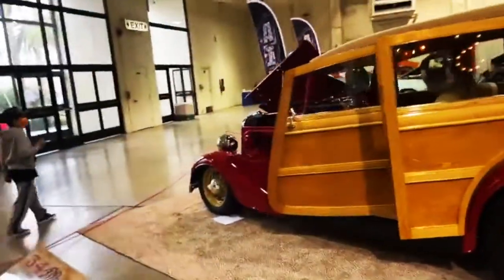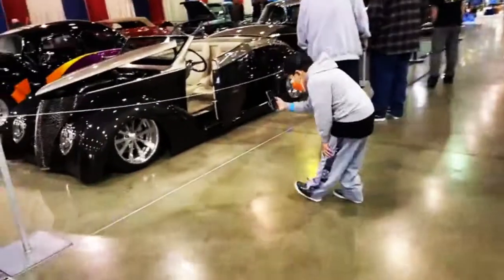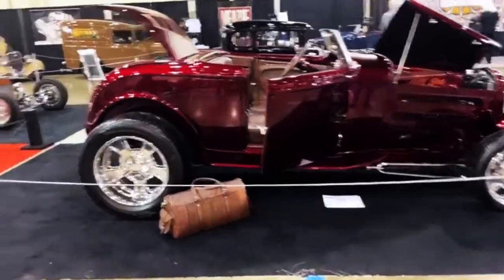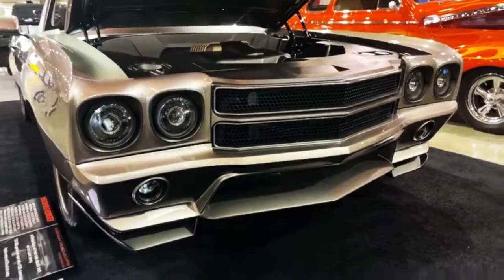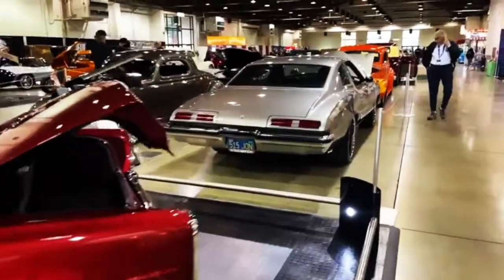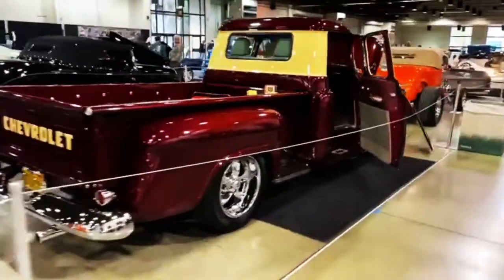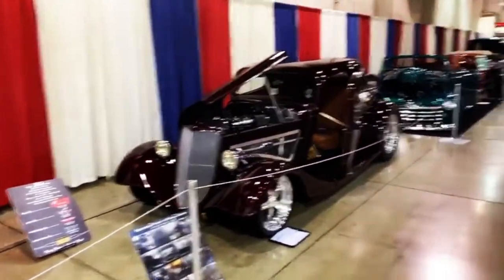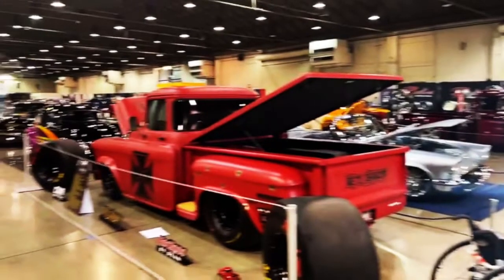2022 Grand National Roadster Show - Kustoms! - FIREBALL LIVE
2022 Grand National Roadster Show - Kustoms! - FIREBALL LIVE

Fireball tours Building 7 fulla KUSTOMS, MUSCLE, and TRUCKS!

Fireball's AUTOMOTIVE COLORING BOOKS on Amazon!
Celebrity TRADING CARDS on ETSY
2022 Grand National Roadster Show - Kustoms! - FIREBALL LIVE

2022 Grand National Roadster Show - Kustoms! - FIREBALL LIVE

2022 Grand National Roadster Show - Kustoms! - FIREBALL LIVE

2022 Grand National Roadster Show - Kustoms! - FIREBALL LIVE

2022 Grand National Roadster Show - Kustoms! - FIREBALL LIVE